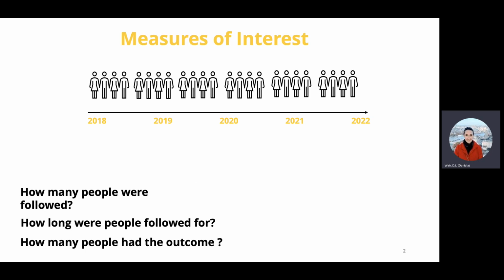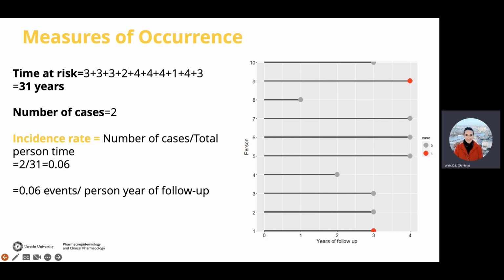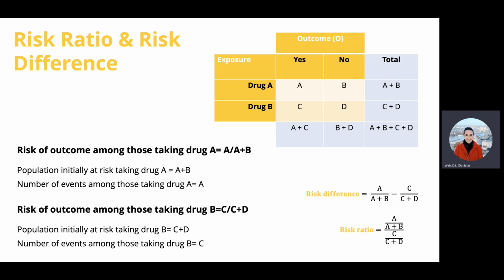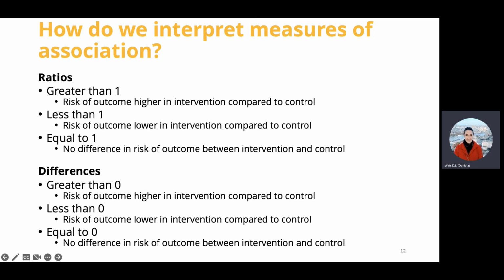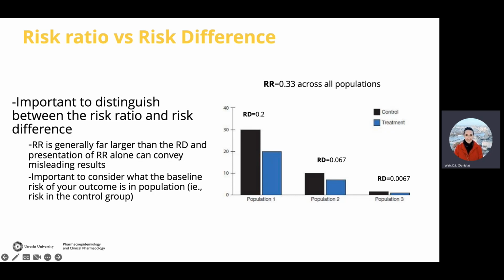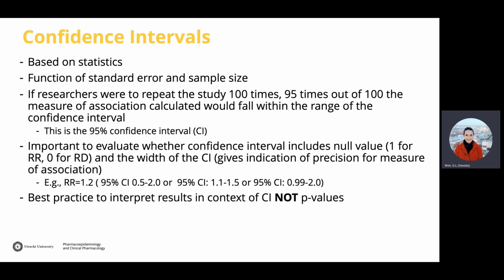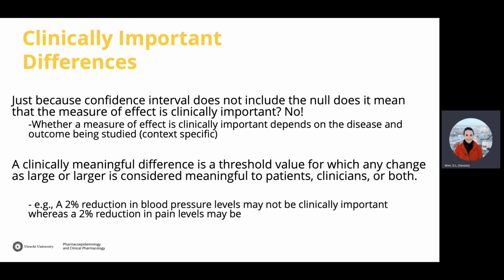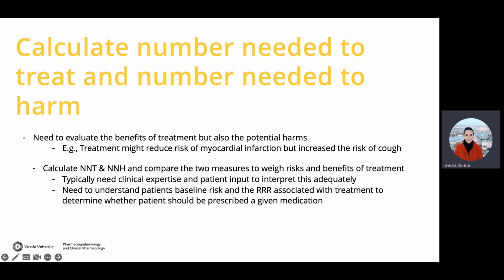CPS 101- Measures of Effect Lecture & Critical Appraisal RCT results